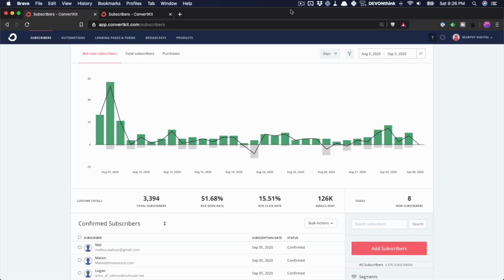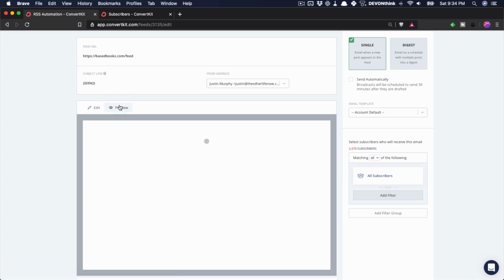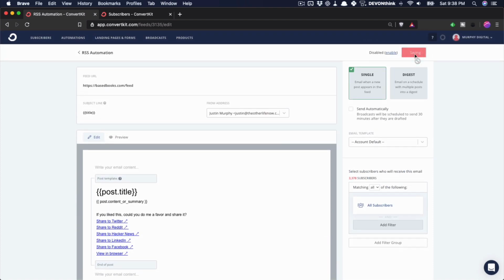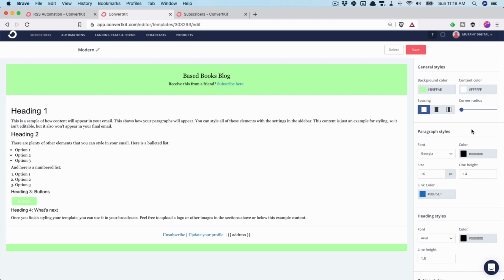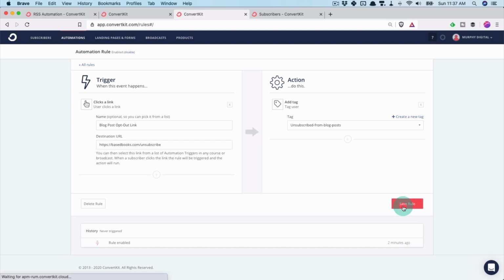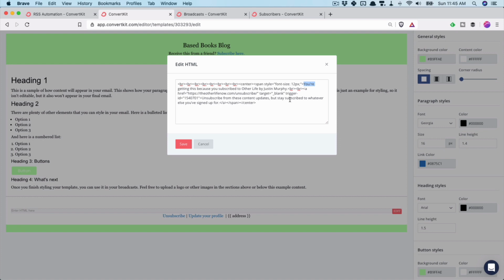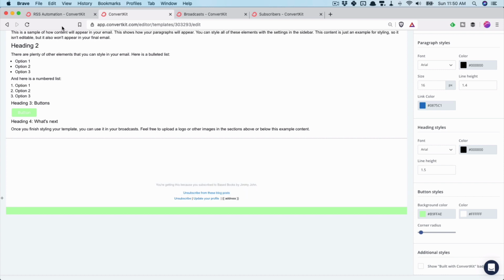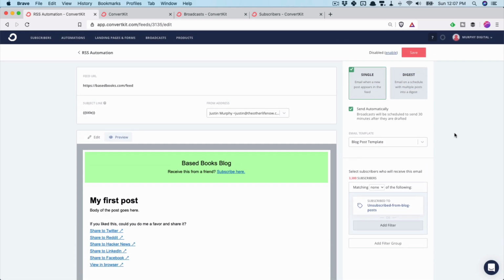How to automatically email new posts to subscribers with Convertkit